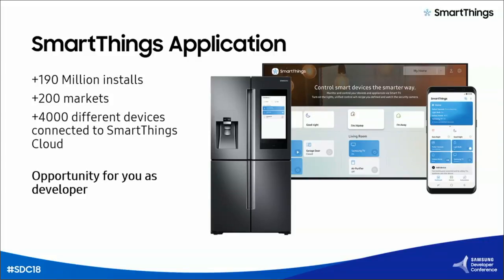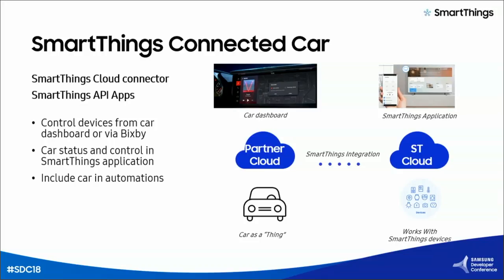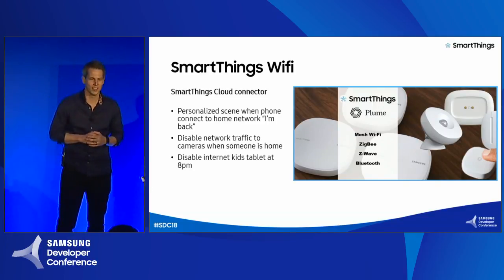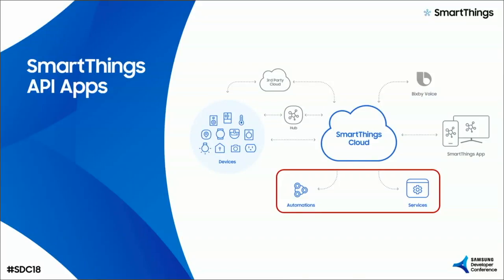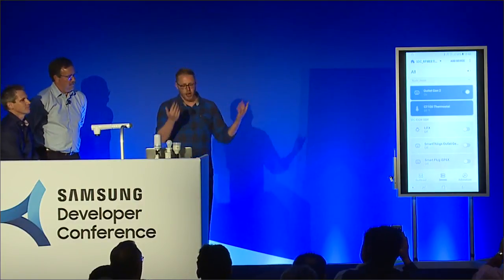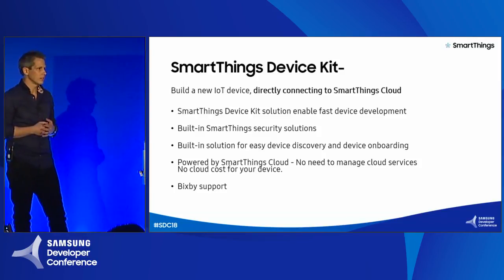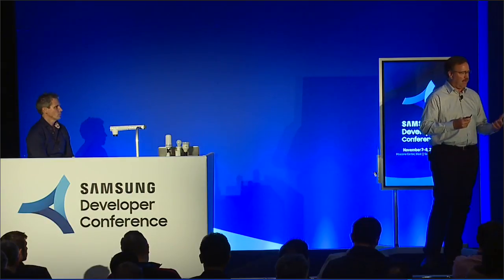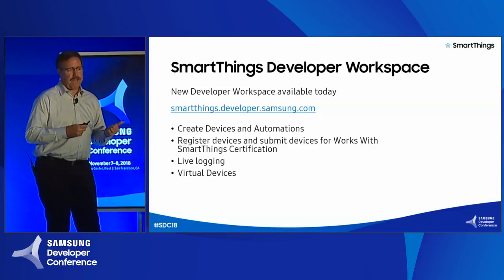What's New in the SmartThings Platform?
Speakers: Magnus Ekenheim, Ted Simonides
Since its launch last year, the SmartThings ecosystem has been growing quickly. Find out what's new in the SmartThings Platform and how SmartThings is supporting new services and devices on our IoT platform.